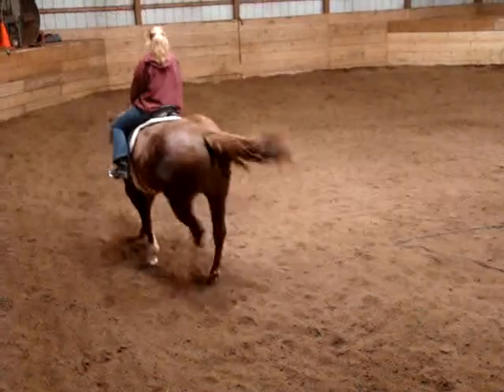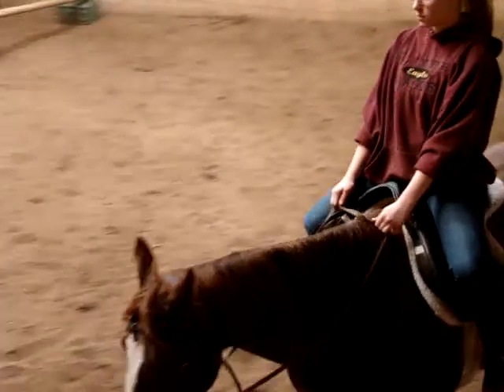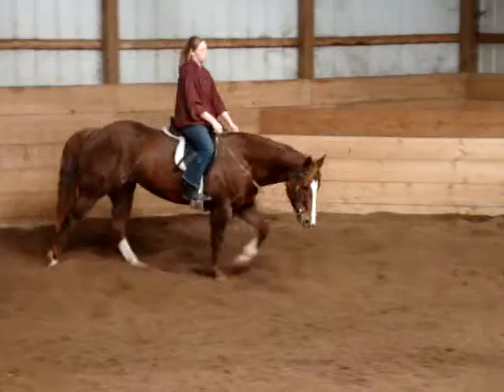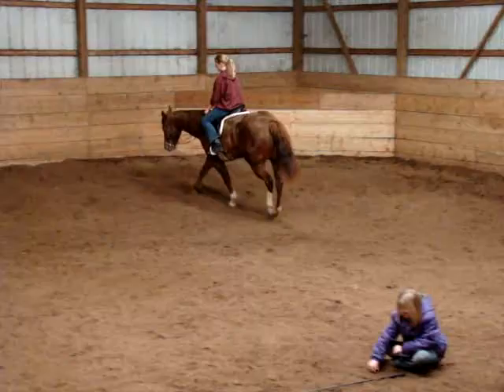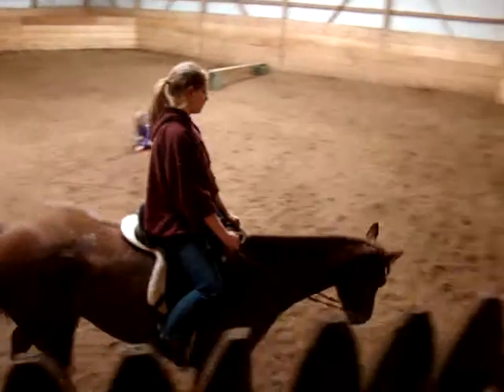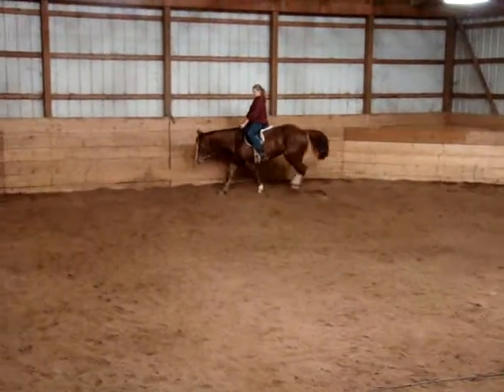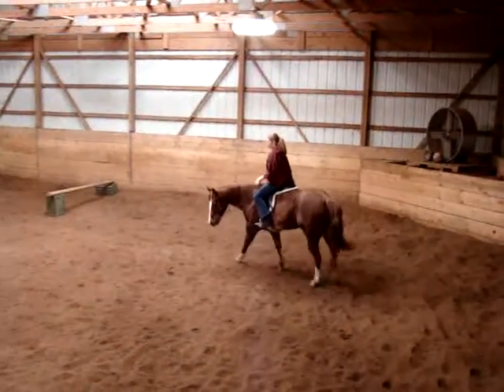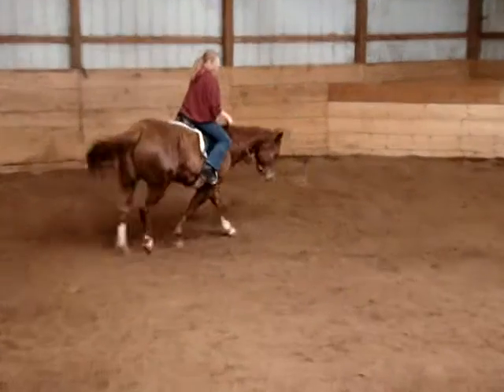HORSES FOR SALE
Ginger being ridden by Ashleigh one of our Apprentices at T BAR S Horse Ranch.